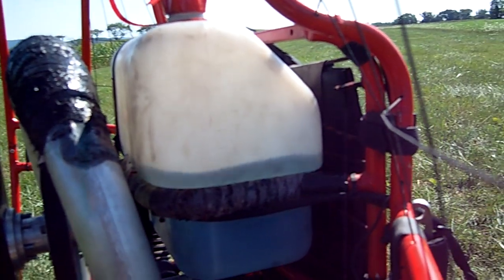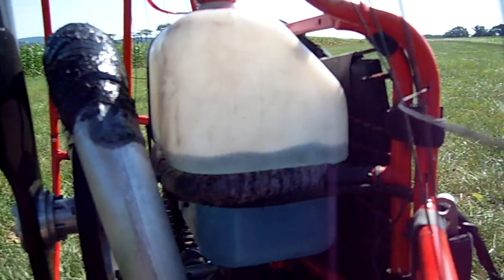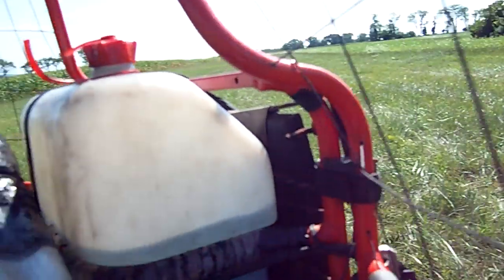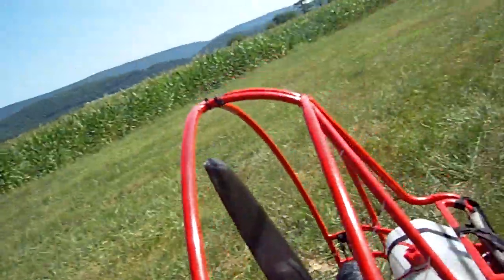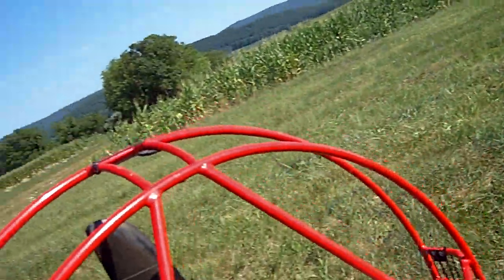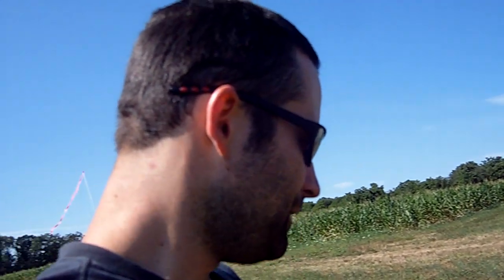Safely Back on the Ground 2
July 30, 2011 - I inspect my paramotor after landing from a motor out. There are still 5 liters of gas left in the 11 liter tank after flying for 1.5 hours.

Having an engine fail in flight is never an emergency situation with this activity because I always fly places where I can land nicely in such an event. In this case, I was so high up and wind conditions were such that I could easily glide back to the field I took off from.